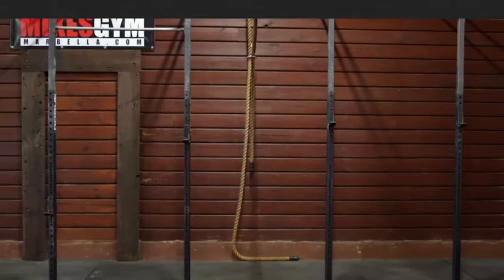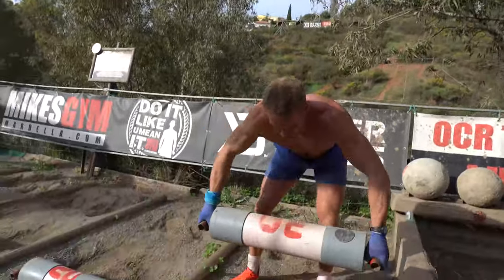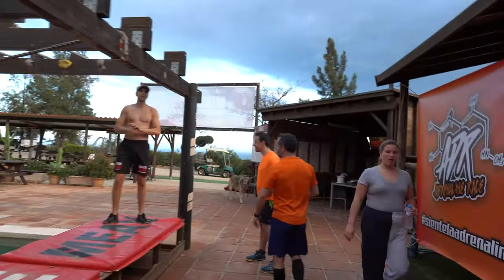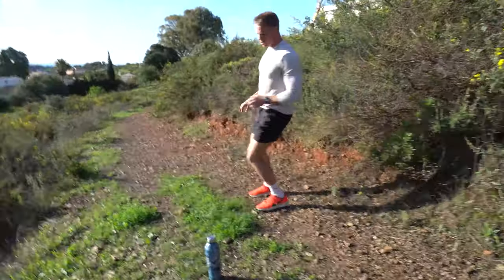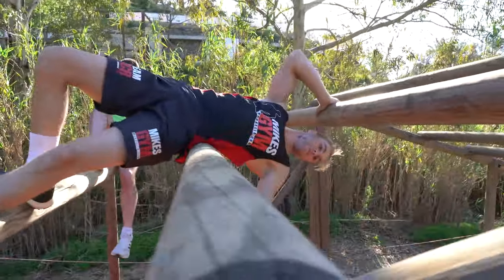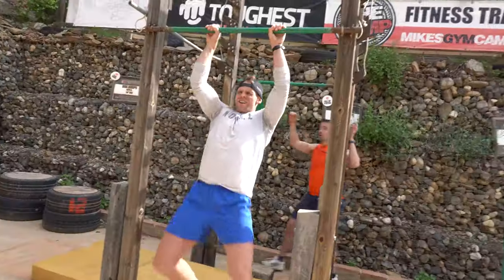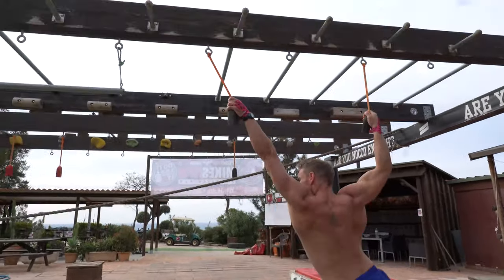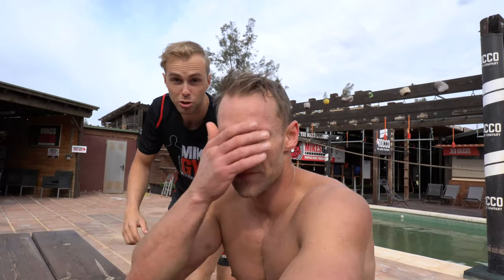ROYAL MARINE Tries World's TOUGHEST OCR Course....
"The most brutal thing I've ever done as a civilian".